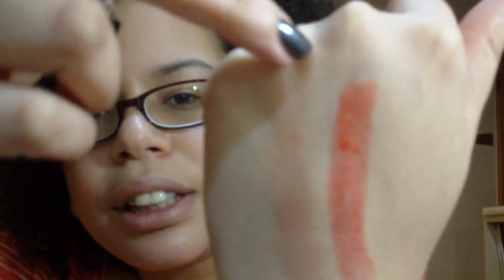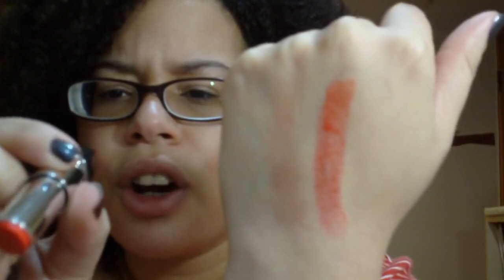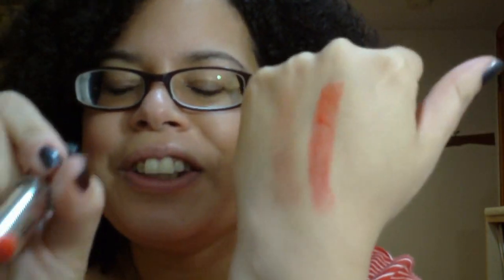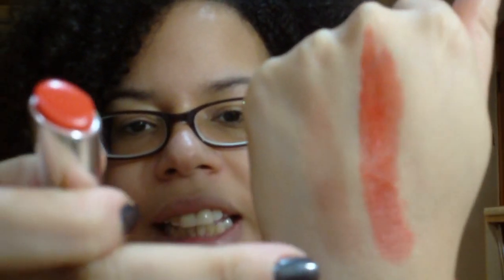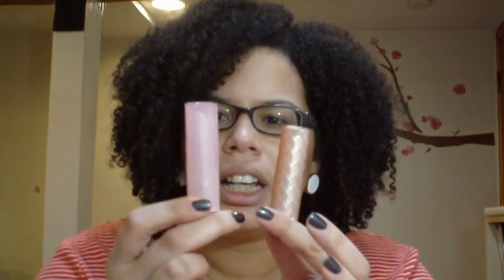Don't believe the hype: Revlon Lip Butters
sorry guys I have to o against the grain here and veto these

I am wearing:
I dont remember the names because  iseriusly was running out the door earlier in the day but what i have on is
just a few dabs of concealer
dusting of bronzer
and a pinch of blush
Nailpolish is Sally hansens black platinum
Earrings: Vintage 80s from my friends mother